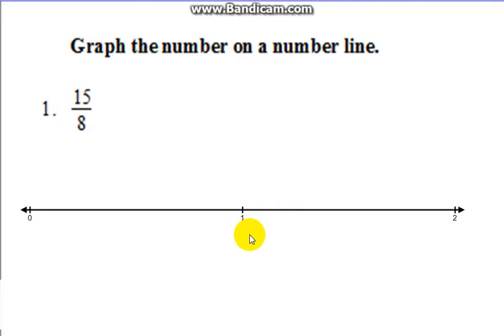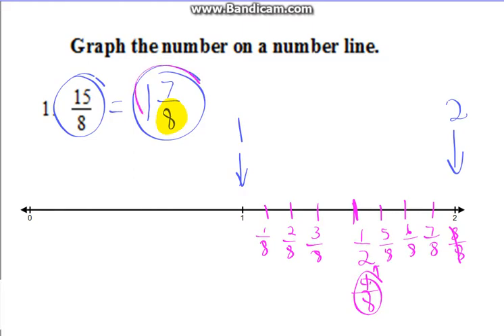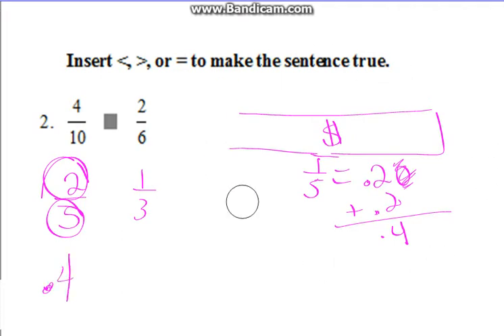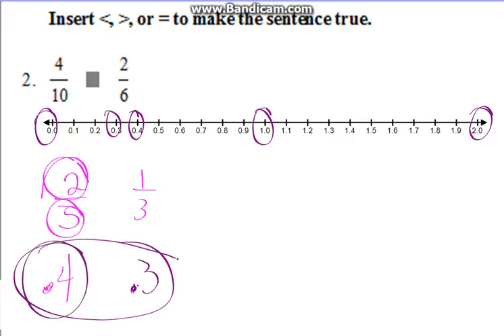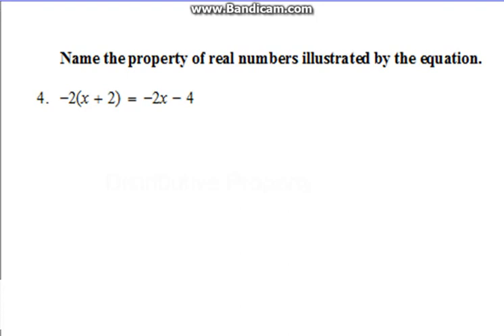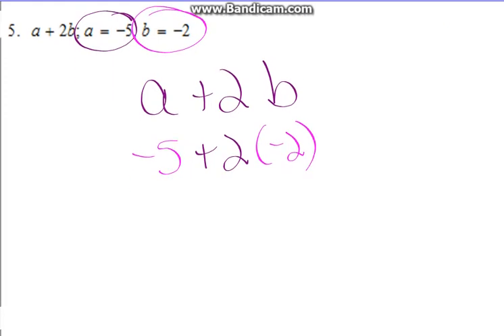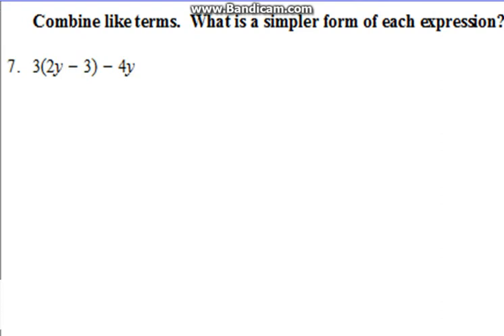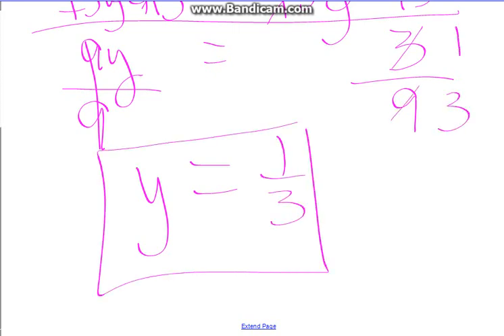Algebra 2 Chapter 1, problems 1 through 8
Algebra 2, Chapter 1, graphing number line, inequalities, word problems